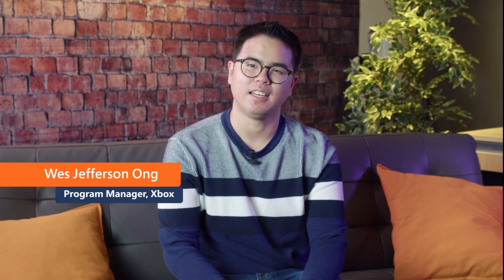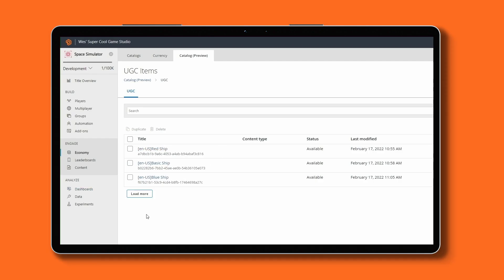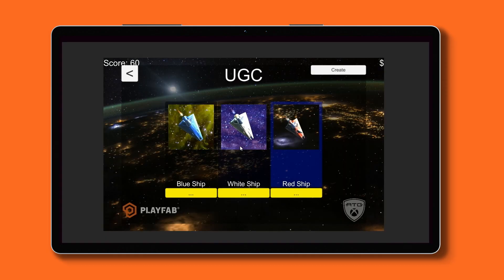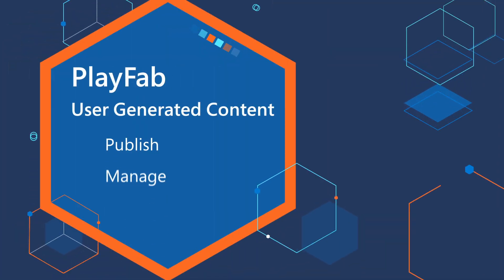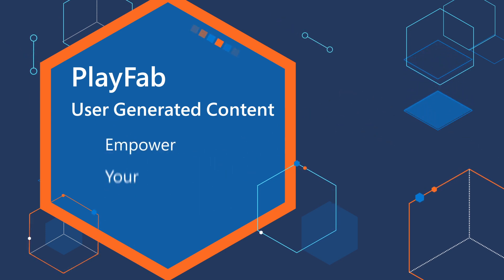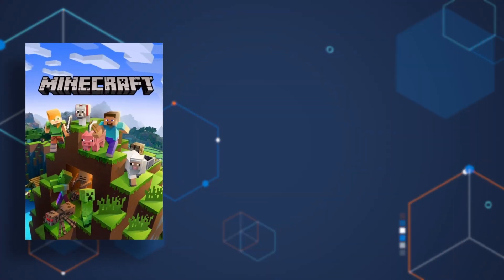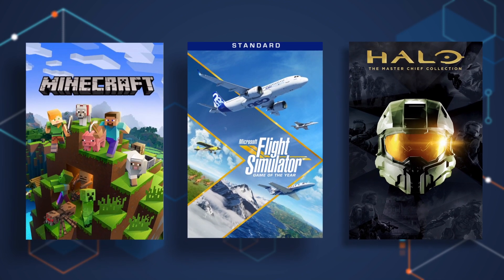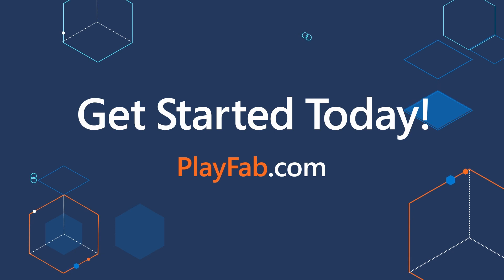Unleash the Power of PlayFab UGC with Wes Jefferson Ong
Azure PlayFab UGC (User Generated Content) is designed to help game developers create their own UGC scenarios.  PlayFab provides the core functionality to publish, manage and curate your in-game content catalog and empower your creators.

Join Wes Jefferson Ong, Xbox Program Manager, as he explains how you can implement the battle tested PlayFab UGC to unlock a limitless source of content for your players.